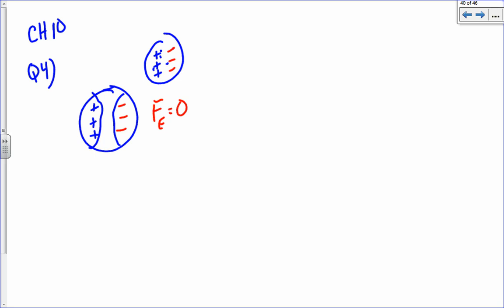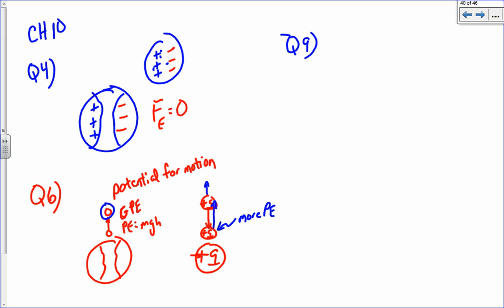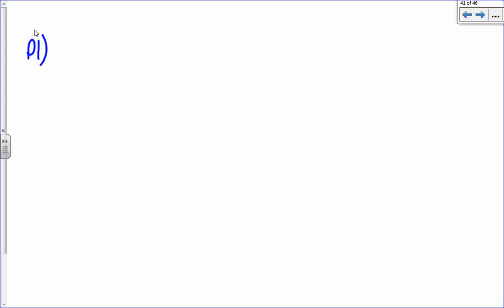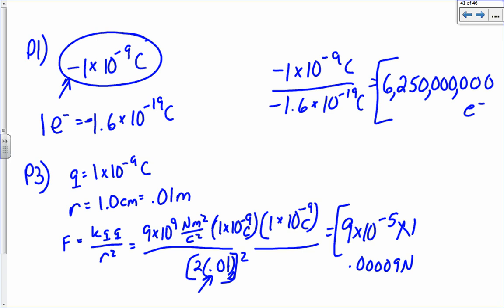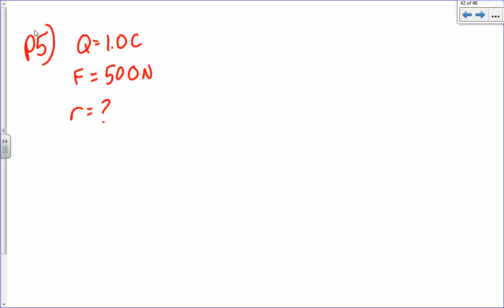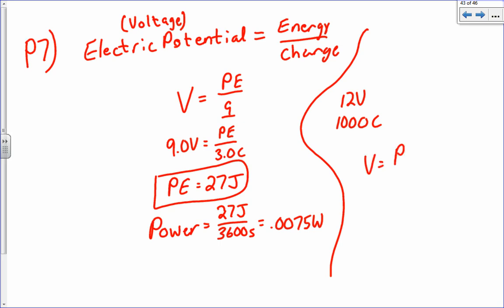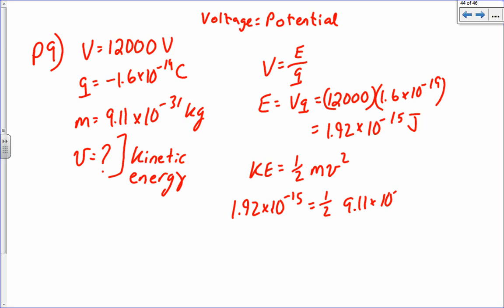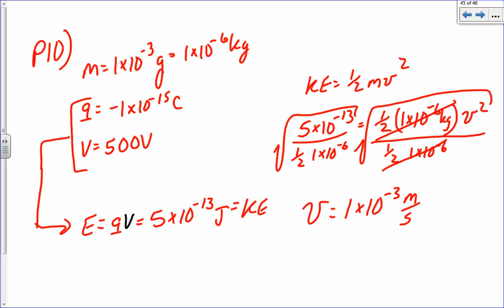hw_ch10_phys151